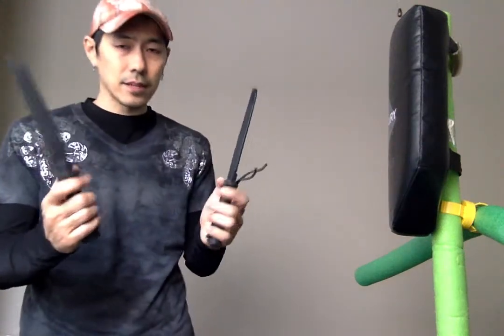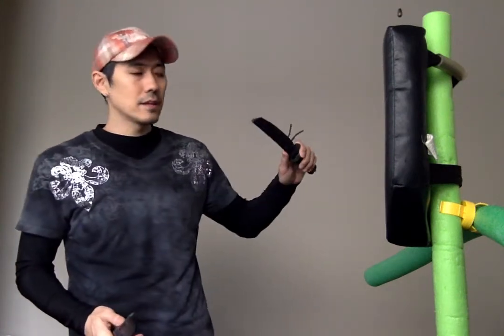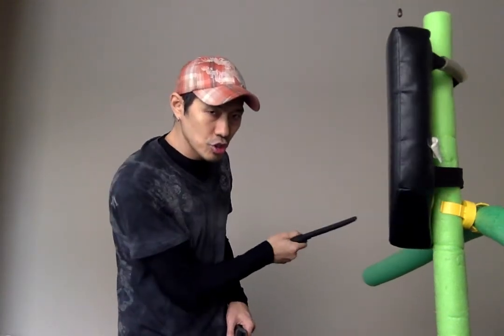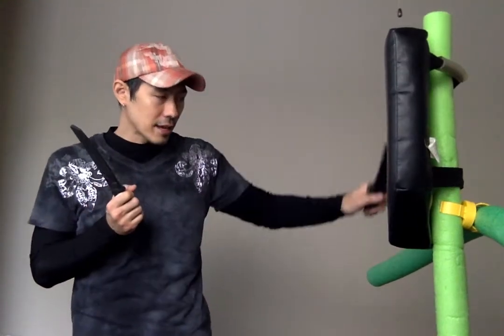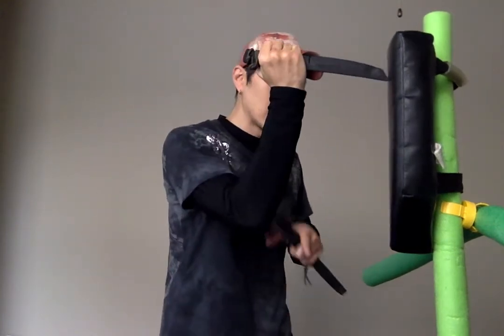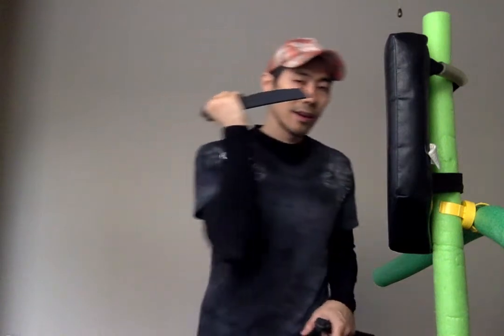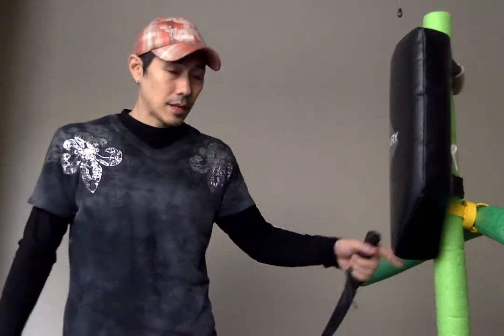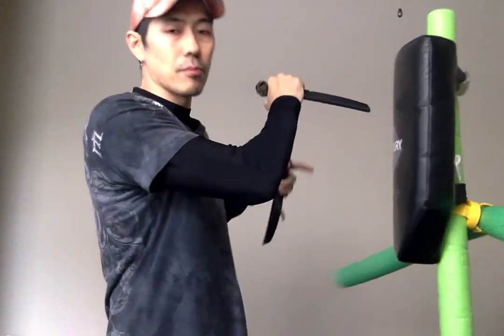double knife reverse grip Eskrima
To me this is the beauty of the art where you explore technical details.